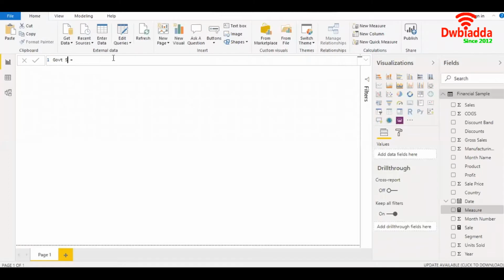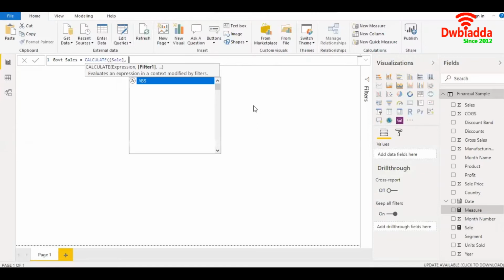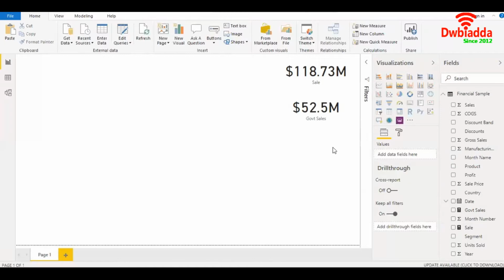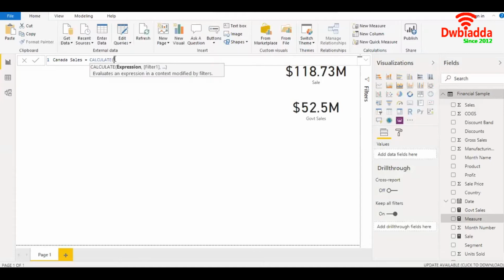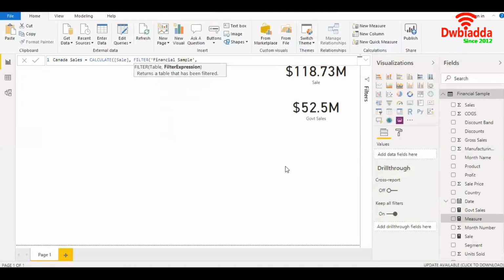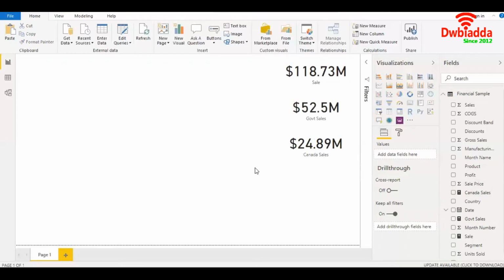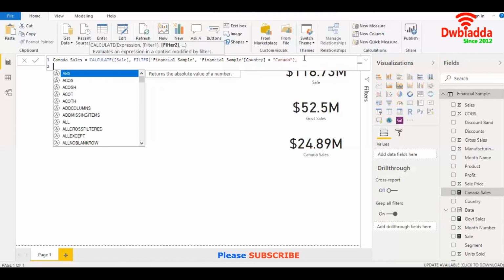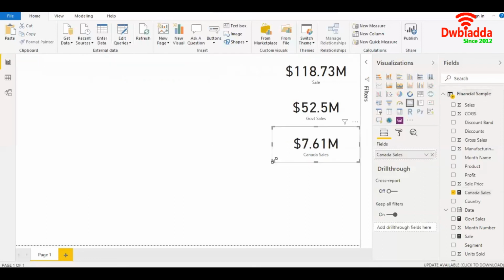How to use DAX to Calculate functions with and without filter | Power BI scenarios videos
Welcome to DWBIADDA's Power BI scenarios and questions and answers tutorial, as part of this lecture we will see,How to use DAX to Calculate functions with and without filter